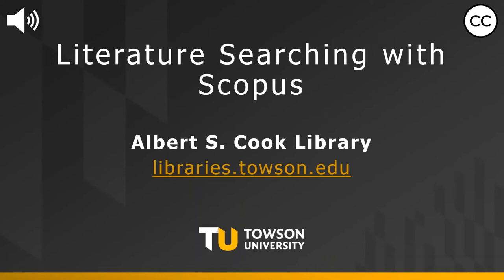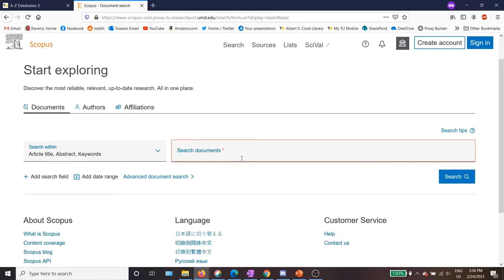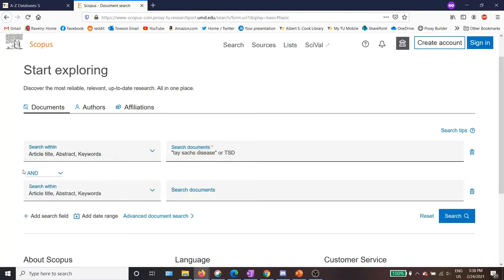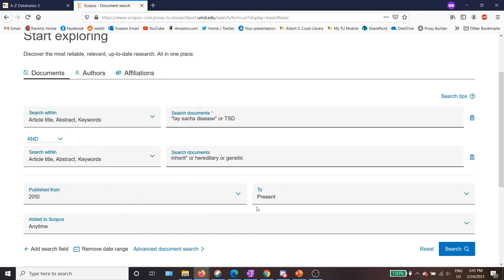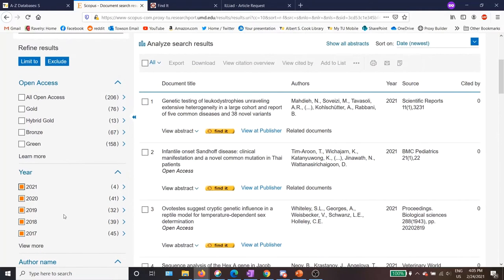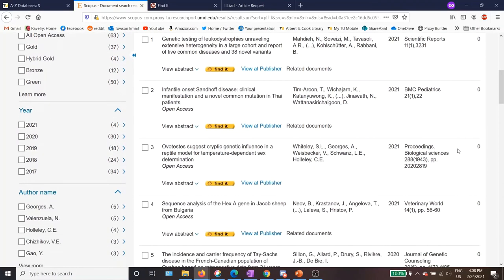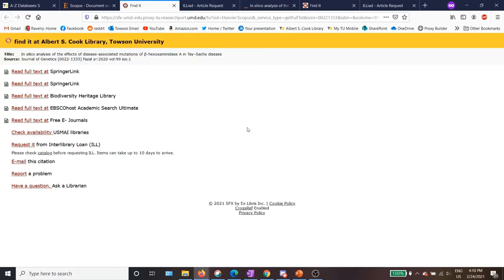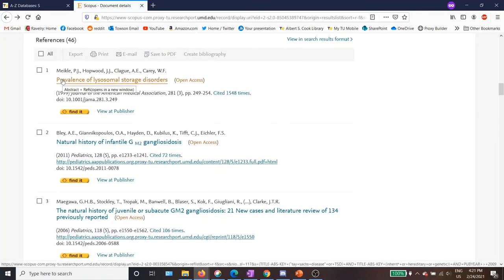Literature Searching with Scopus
This video shows how to do a literature search in Scopus to find research articles. Have questions? Ask a librarian

Table of Contents:
0:00 What is Scopus?
1:13 Accessing Scopus through the Cook Library website
1:54 Creating Your Search
2:05 Search Within
2:55 Search Terms
4:02 Add Search Box
5:44 Date Range
6:54 Results Page
7:16 Sort On (Change the Order of Your Results)
8:10 Refine Results
8:27 Year
9:17 Document Type
10:20 Looking at Search Results
11:20 View Abstract
11:40 Find It (Access an Article)
12:29 Request from Interlibrary Loan
13:32 Finding Additional Articles
14:00 Article Metrics (Impact)
14:33 Cited By (Articles that Have Cited This One)
15:06 Related Documents
15:28 References (Articles Cited In This One)
15:53 Need Help? Ask a Librarian!